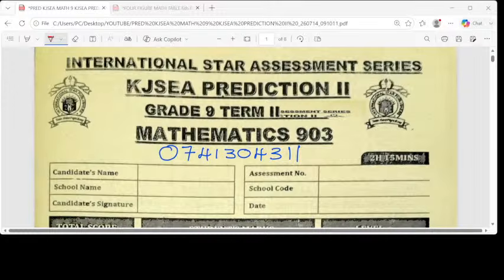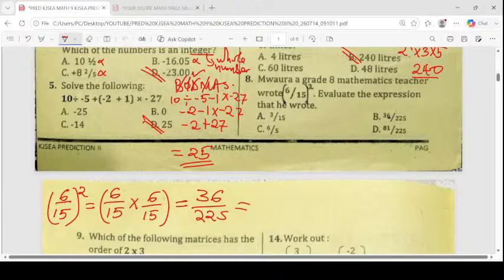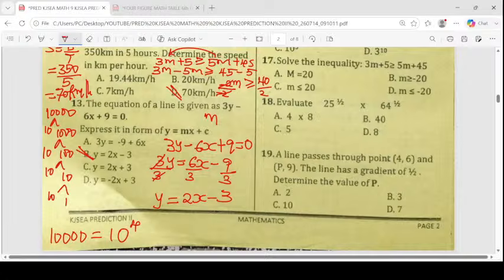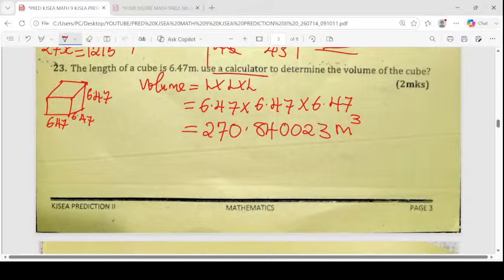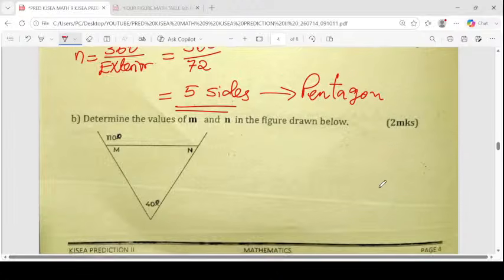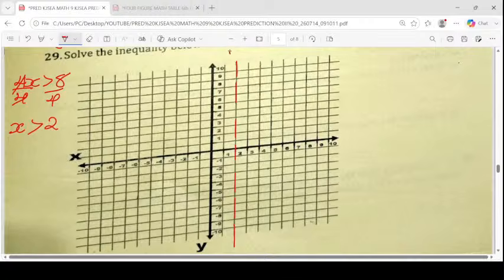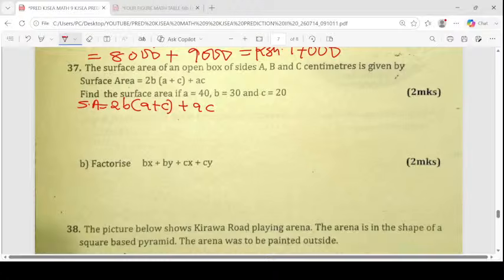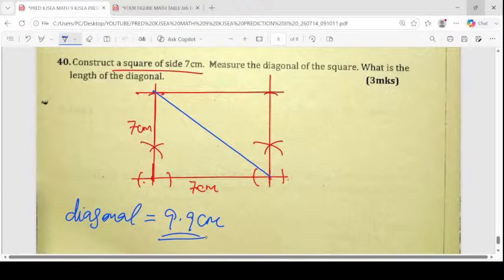GRADE 9 MATHEMATICS | INTERNATIONAL STAR ASSESSMENT SERIES | KJSEA PREDICTION 2 TERM 2 2026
Join us as we solve the Grade 9 KJSEA Mathematics Prediction II examination paper step by step. This live session is designed to help learners understand the concepts, master problem-solving techniques, and prepare confidently for the Kenya Junior School Education Assessment (KJSEA).

During this livestream, we will cover topics such as:
✅ Number operations
✅ Percentages and ratios
✅ Algebra and inequalities
✅ Linear equations
✅ Geometry and mensuration
✅ Matrices
✅ Probability
✅ Statistics
✅ Scale drawing
✅ Surface area and volume
✅ Coordinate geometry
✅ Commercial arithmetic
✅ Construction and many more.

Whether you're preparing for KJSEA, revising for exams, or looking to improve your mathematics skills, this session is for you.